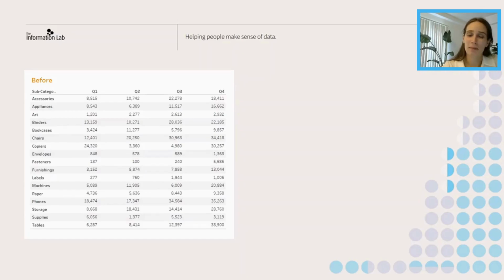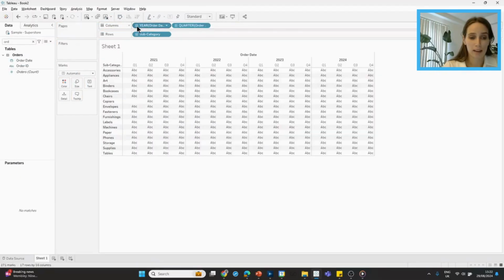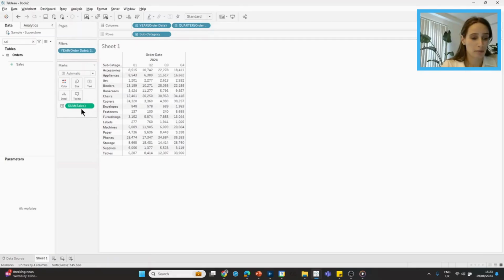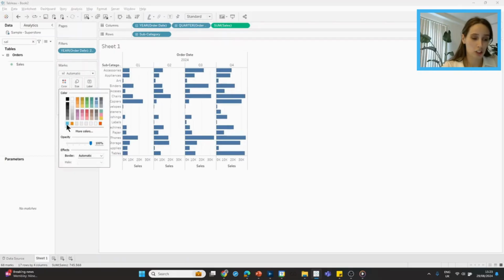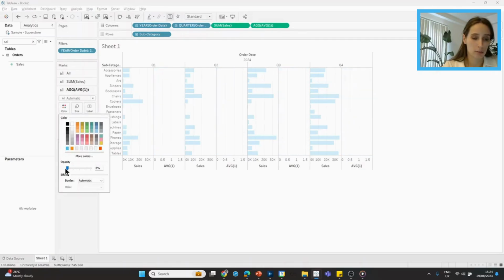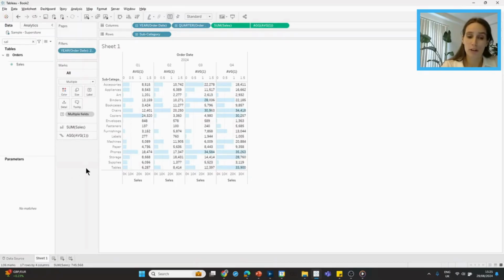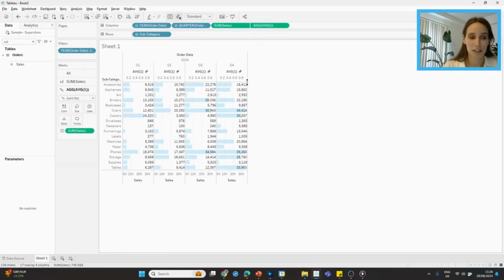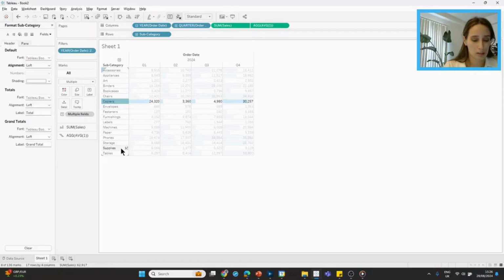Add Bars to Tables in Tableau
In this video, Valerija Kirjackaja, Coach at The Data School New York, shows you how to enhance your Tableau tables by integrating bar charts directly into the table layout. Learn how to transform simple tables into more insightful visualizations that make data easier to interpret at a glance.

Designed for data analysts and data visualization professionals, this tutorial offers practical tips on improving table readability, highlighting key data trends, and delivering more impactful insights to your team, clients, or stakeholders. Elevate your Tableau dashboard skills by combining traditional tables with visual elements to drive more data-driven decisions.

📌Timestamp
00:00 Intro
00:20 Building a Simple Table
01:19 Concept Overview: Improving Visual Elements
01:34 Step by Step Tutorial: Adding Bar Charts to Tables in Tableau